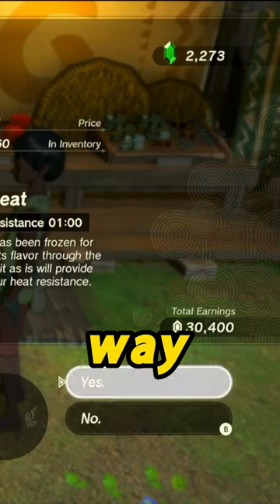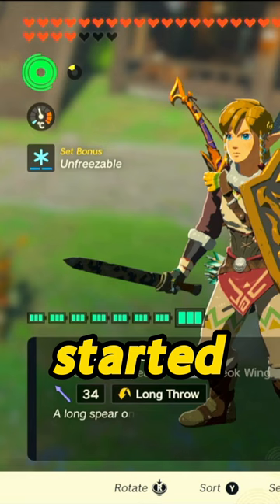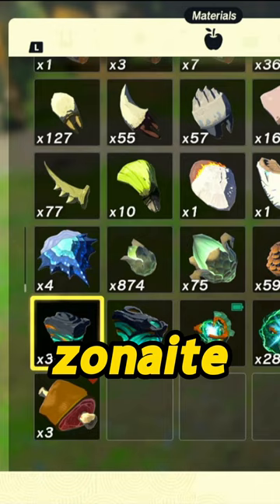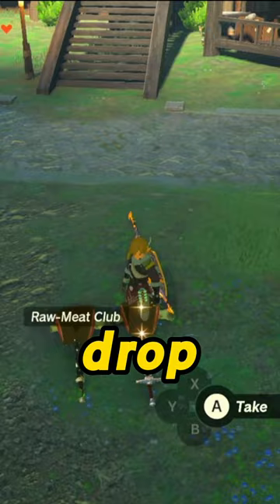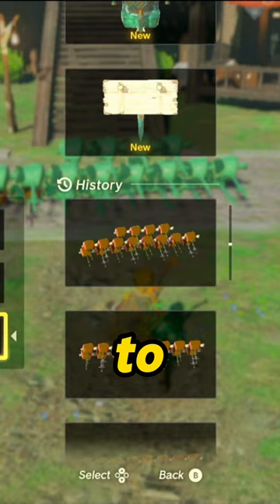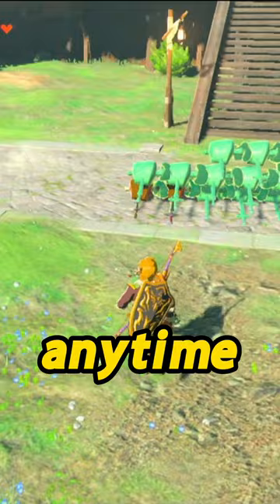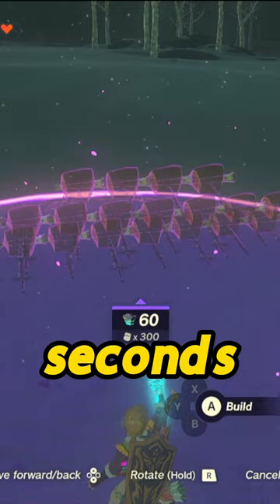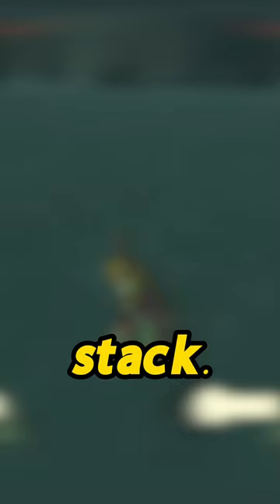The BEST MONEY FARMING method in Tears of the Kingdom!!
This is the easiest way to farm money in Tears of the Kingdom, version 1.1.2.

This method is super easy to follow, and the fact that you can save the autobuild design means you can always have the design waiting if you need to farm money again!